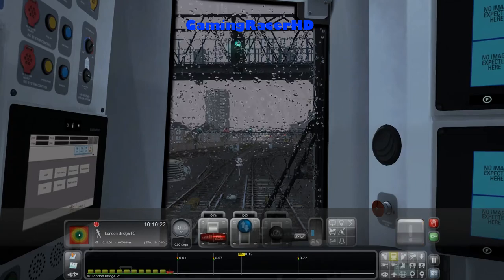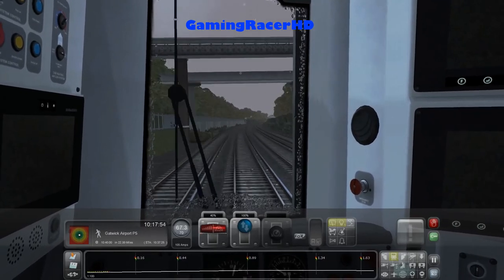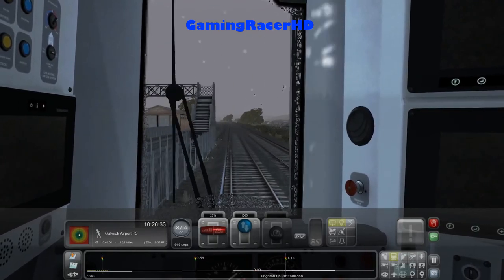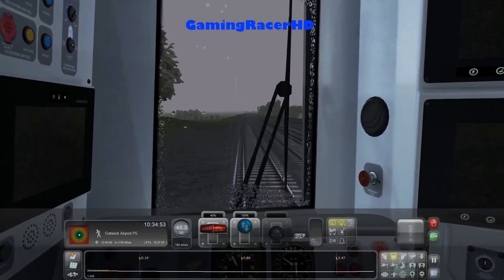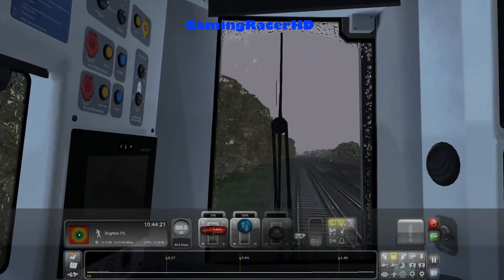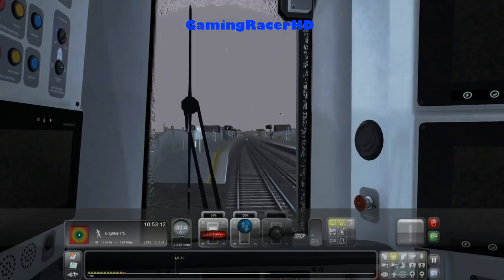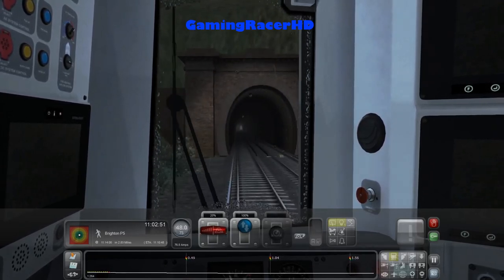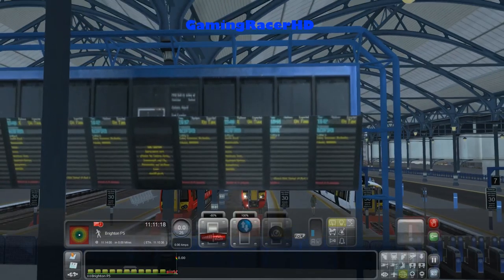Train Simulator 2017 - Let's Play #68 - South London To Brighton - Express Replacement [1080p 60FPS]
TRAIN SIMULATOR 2017 LET'S PLAY #68! Welcome to my Let's Play series for Train Simulator 2017 where I will drive different routes, in a variety of different Trains and Locomotives. This is my 68th Let's Play where we take the Gatwick Express (Class 387) and drive it on a Scenario called "Express Replacement". This scenario will take place on the South London To Brighton Route. Hope You Enjoy!

About the Game:

The Art Of Precision

Step into the cab of some of the World's Most Advanced Passenger Trains and take on the Challenge of running to Tight Schedules with Absolute Precision.

Enjoy four fantastic real-world routes including:

Hamburg To Lubeck Railway

Transport your passengers precisely on time along the Vogelfluglinie between Hamburg and Lübeck in the renowned DB BR 218 locomotive.

LGV: Marseille To Avignon

Drive at breakneck speeds along the breathtaking Ligne Grande Vitesse: Marseille Saint Charles to Avignon TGV route in the iconic TGV Duplex®.

South Wales Coastal

Take in the scenic countryside of Southern Wales in the distinctive Arriva Trains Wales Class 175.

North Jersey Coast Line

Experience the precision of American commuter operations along the North Jersey Coast Line in the modern NJ TRANSIT® ALP-45DP locomotive.

Real Railways Experience Genuine Routes.

Transport your passengers across highly detailed real-world routes in Great Britain, France, Germany and the North America.